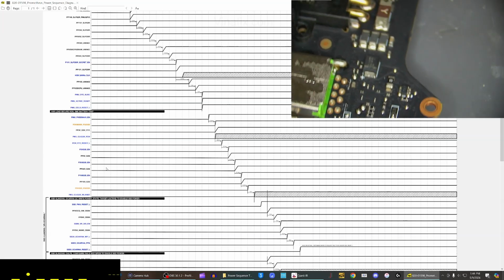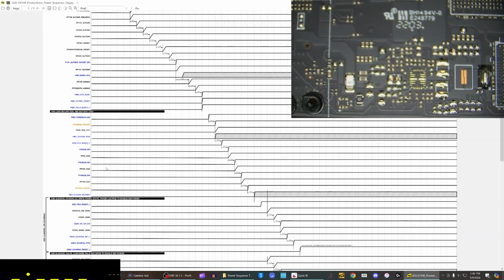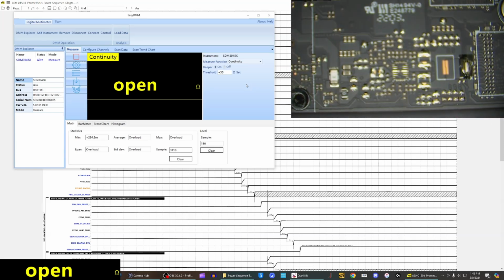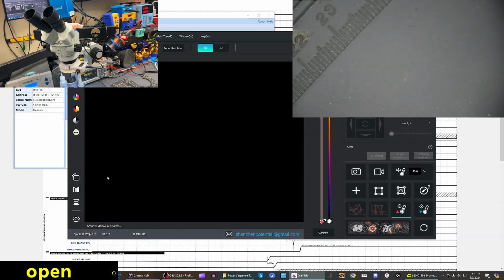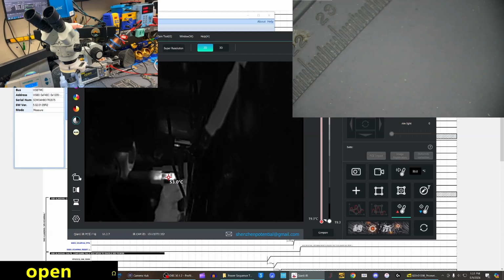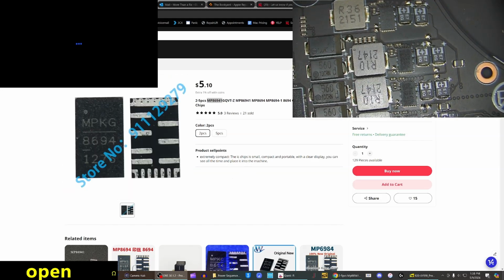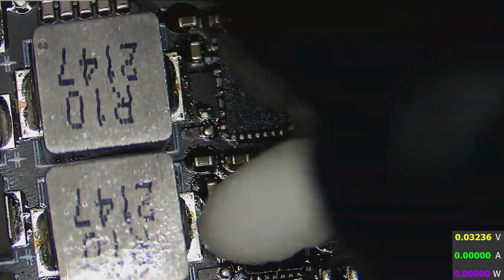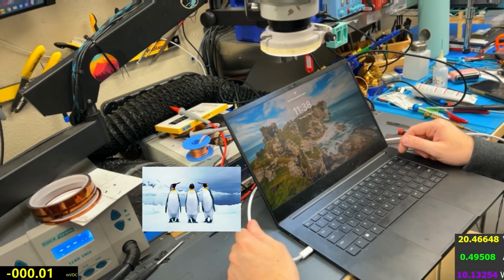Razer RZ09 No Power Motherboard Repair Mosfet Short Circuit and a basic Explanation of Power Stages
-Soldering

I currently Use 3 different handles, standard, micro-pencil and micro tweezers.
I will say having the standard handle and micro pencil is a necessity and the tweezers
are intermittently useful but not necessary.
Tip choice is largely personal preference, unless its conical.
I use bevel or chisel tips for standard handle and knife tip for micro pencil, standard ones for the tweezers.

I believe there are some vendors in the US on eBay for these or you could order on ali express Union repair etc.
Solder fumes are bad to breath, get a good fume extractor lest ye get the cancer!

- Hakko FX951, Single input soldering station with standard sized handle (FM-2027) and stand

- Hakko C1551 Dual Port Soldering Station (FM-203) Station Only

- Hakko FM2032 Micro Pencil, my most used iron by far.

- Hakko Micro tweezer+stand+tips

- Quick 861DW Hot Air Station, Makes things hot , reliable, I like angled nozzles.

- AMScope SM-6T-FR Microscope head we use with a boom arm.  I like the boom arm, some people don't, this is a personally preference.
If you have a shaky table, you should get a stationary non boom arm mount.

- Barlow .5 lens. double your working distance , halves magnification.
Working under a microscope is frustration without a Barlow lens.

- AmTech NC-559-V2-TF, The Goat of flux. Smells of oranges.

-Testing

- Siglent SDM 3045X Benchtop multimeter, this is not really necessary and a hand held meter is fine for most applications.
This benchtop supply makes it easy to have an overlay in OBS and has some fun features.

-Fluke 117 Handheld multimeter True RMS. This will work forever and this is what I used before using the Siglent.
 I still use this for larger items that cant go on the table.

- General USB C amp meter, if I didn't need my meter to show on my computer screen, Id use this, its 10$ and works great.

- Fancy USB C amp meter, has software with fun things like graphs, you can see it on your computer screen.

- Thermal Camera, the amount of things this makes faster or possible to fix is astounding.
For anyone fixing board professionally.

-Misc.

- Large Heating Mat, great for MacBook LCD only and many other repairs.

-Tweezers

- Dumont 5 tweezers, the fanciest of tweezers, I use these for only microwork, great for jumper wires and other fine work.

- Hakko curved tweezers, great general purpose fine point curved tweezers.

Hakko straight tweezers, like above, but straight.